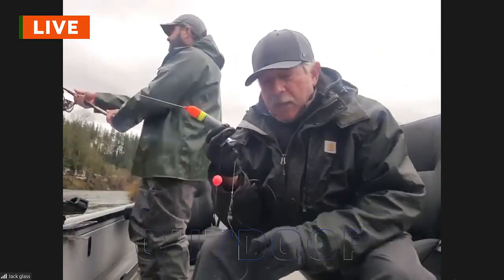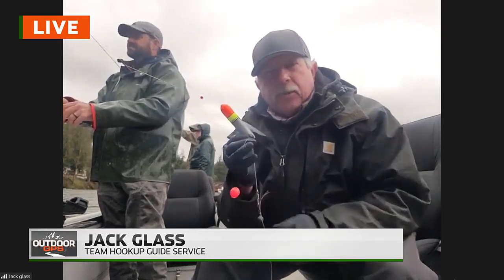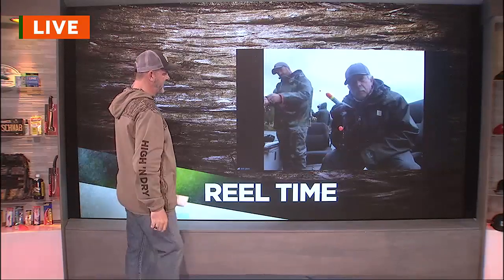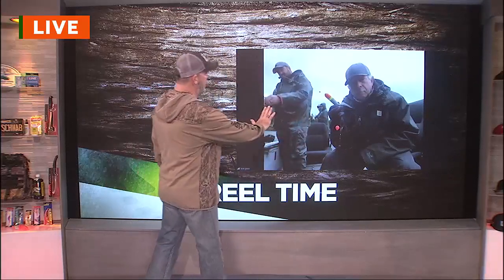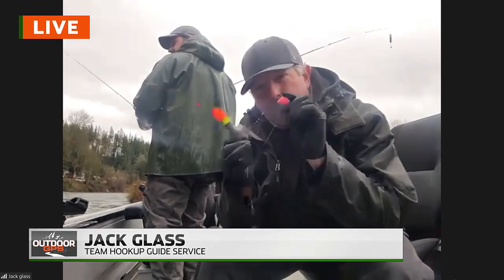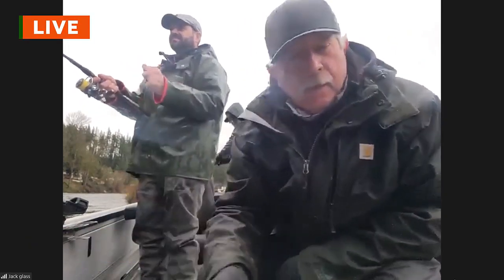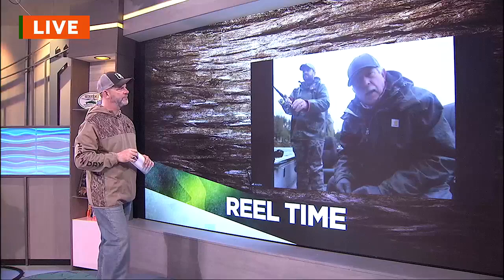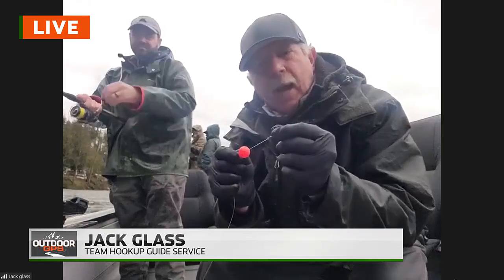Outdoor GPS 3/10 Steelhead Report with Jack Glass